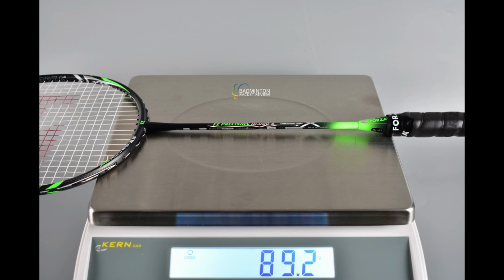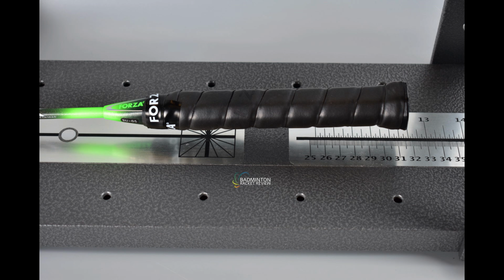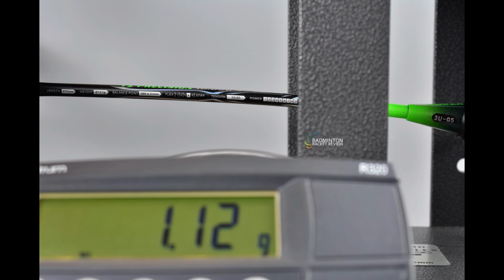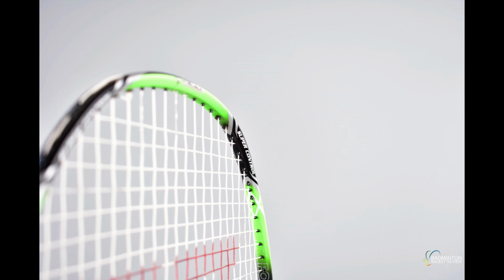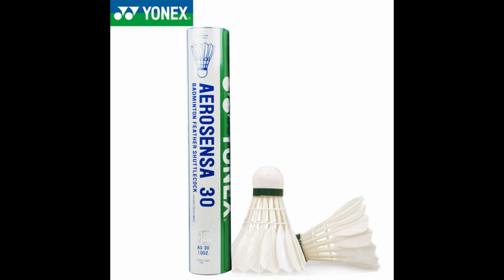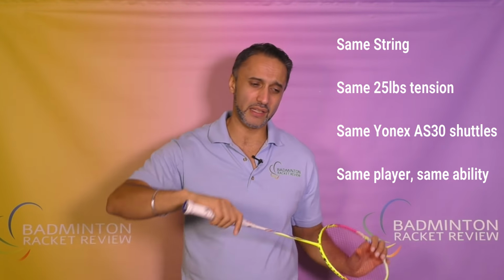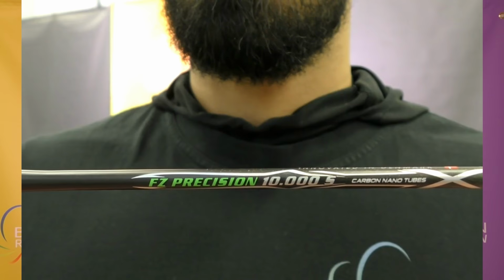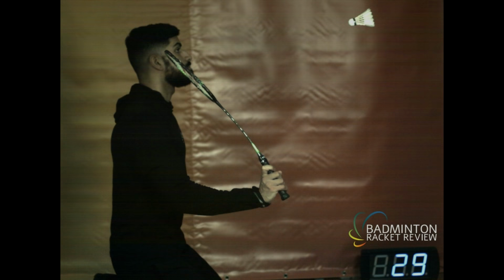DEC 2018 FZ Forza Precision Badminton Racket Review 10.000s no.599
Forza Precision 10.000S

MANUFACTURERS SPECS:
Weight: 87+-1
Balance: 290+-2mm
Shaft stiffness: 4 Stiff
Max string tension: 32lbs

OUR SPECS:
Strung weight: 89.2g
Balance: Head Heavy 314mm
Shaft Stiffness: Stiff